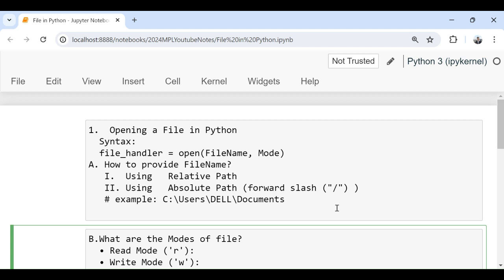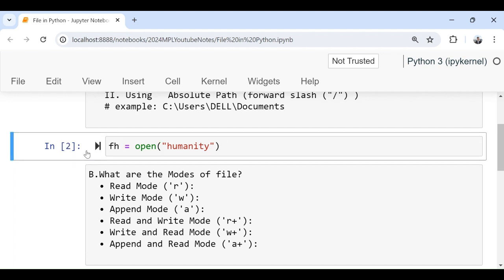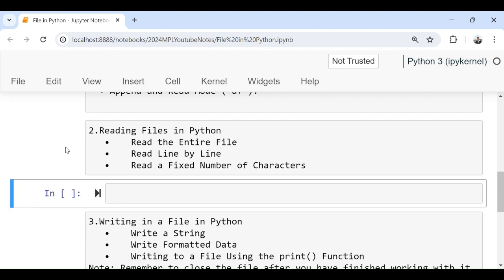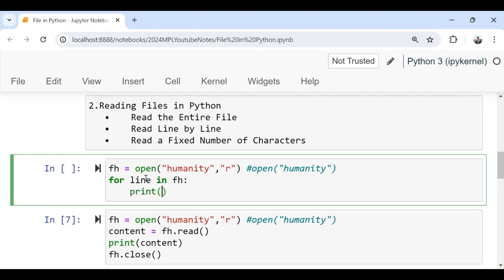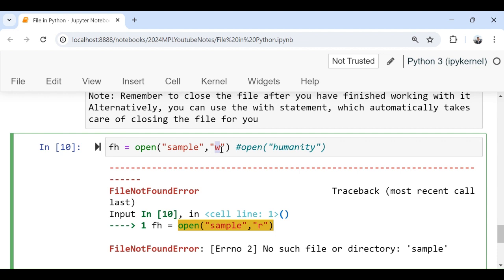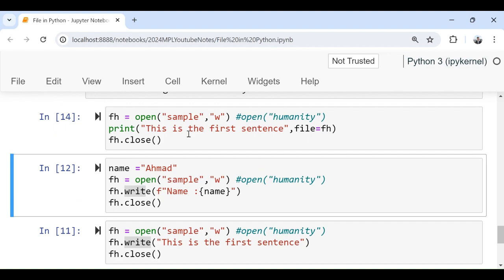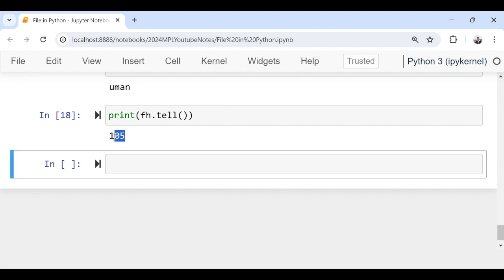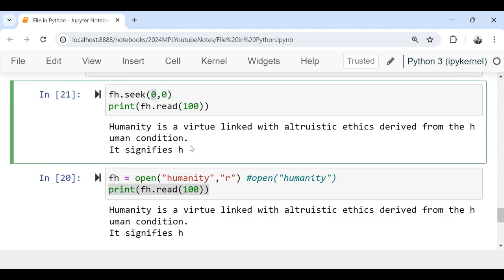Handling Files In Python 2024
Python File Handling Mastery: Unlock the Power of Reading, Writing, and Managing Files

As a Python programmer, the ability to efficiently manage and manipulate files is a crucial skill. In this comprehensive video, we'll dive deep into the world of Python file handling, exploring the various techniques and best practices for reading, writing, and performing advanced file operations.

Discover the different file opening modes in Python, such as 'r' for reading, 'w' for writing, and 'a' for appending. You'll learn how to use the built-in open() function to work with files, as well as how to handle potential file-related errors using the try-except block. Explore the art of reading file contents, line by line or in their entirety, and master the techniques for writing data to files, ensuring your applications can seamlessly interact with the file system.

Dive into the world of file seeking and positioning, enabling you to navigate through file contents and extract specific data. You'll learn how to use the seek() and tell() methods to control the file pointer and access different parts of a file. Additionally, we'll cover file metadata, such as file size, creation/modification timestamps, and file permissions, empowering you to manage file-related information with ease.

Explore the handling of various file types in Python, including text files, binary files, and comma-separated value (CSV) files. You'll discover the unique challenges and best practices for working with each file format, ensuring your applications can seamlessly integrate with diverse data sources.

Unlock the power of file path manipulation in Python, allowing you to navigate the file system, create and delete directories, and move or copy files. You'll learn how to use the os and os.path modules to perform a wide range of file system-related operations, making your applications more versatile and adaptable to different environments.

Explore the concept of file context managers, which provide a simplified and more robust way of working with files in Python. You'll learn how to use the with statement to ensure proper file handling and resource management, even in the face of exceptions. Additionally, we'll discuss strategies for optimizing file operations, as well as various real-world use cases for file handling in Python applications.

By the end of this tutorial, you'll have a deep understanding of file handling and file operations in Python. Elevate your Python programming prowess and become a master of data input/output. Get ready to unlock the full potential of your Python applications and seamlessly integrate with the file system."

This description covers the key aspects of file handling in Python, including file opening modes, reading and writing files, file seeking and positioning, file metadata, and working with different file types (text, binary, CSV). It also touches on file path manipulation, directory operations, file context managers, and strategies for optimizing file performance. The description highlights various use cases for file handling in Python programming. Feel free to customize or expand on this description as needed for your specific video content.